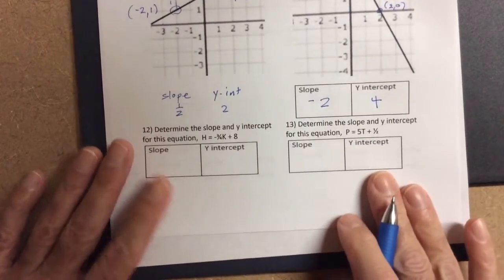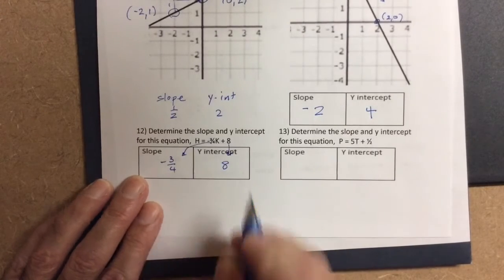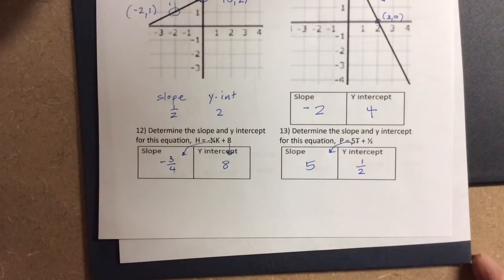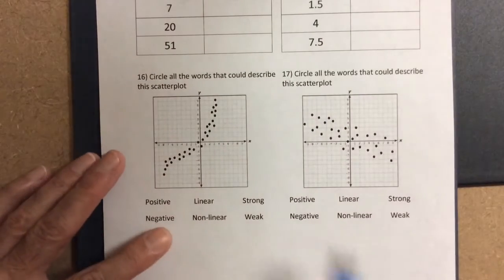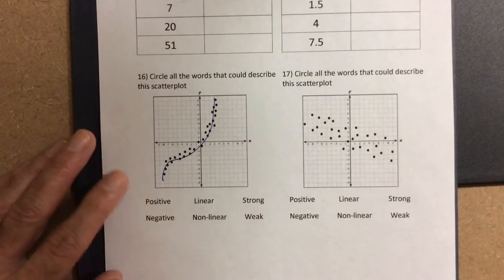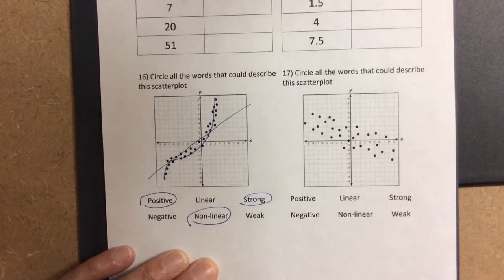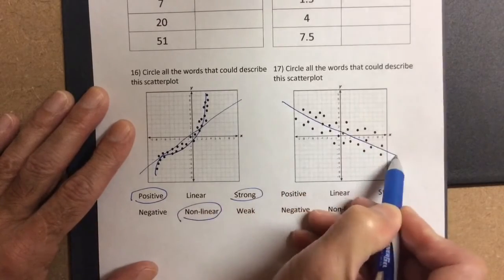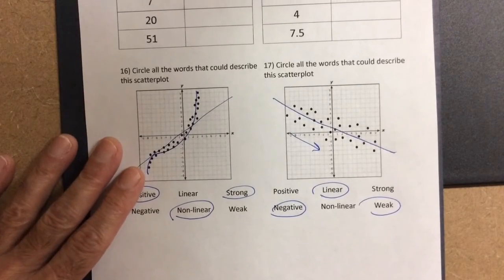Unit 8 corrections 8th grade